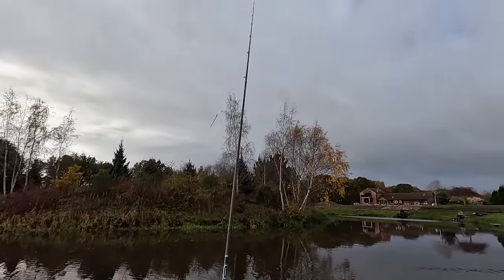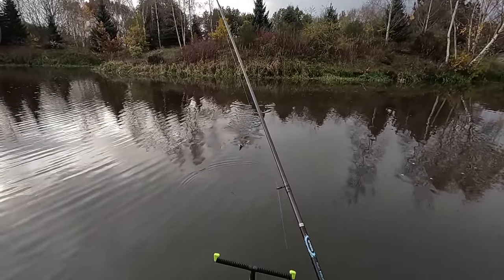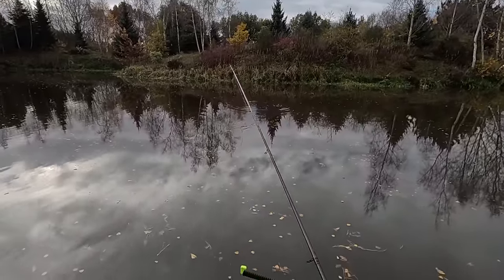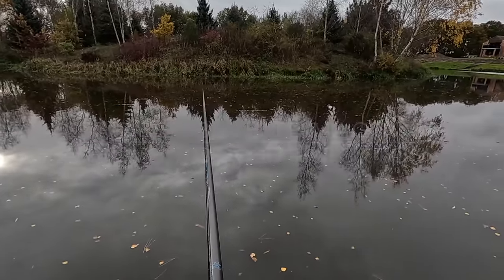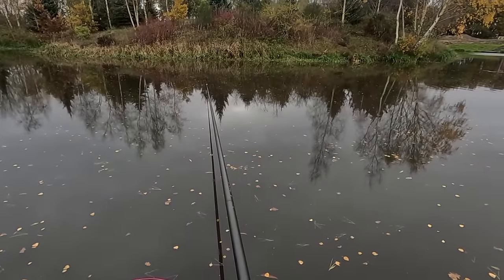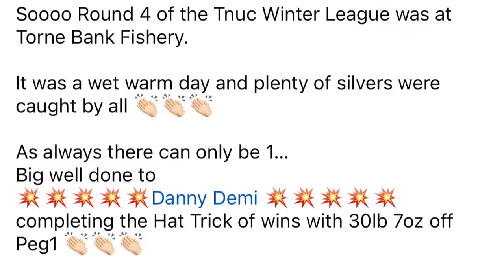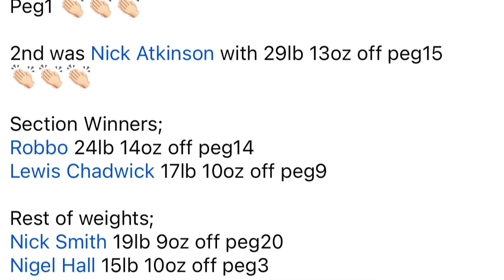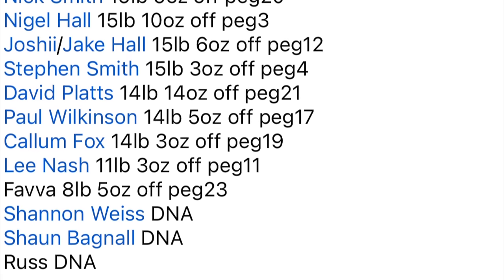Club Match - TorneBank Fishery - 19/11/23